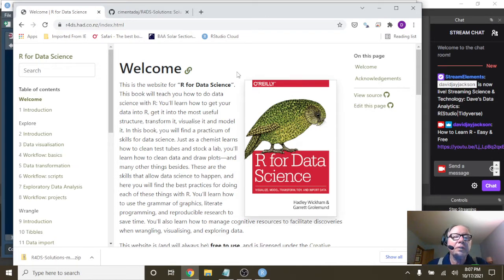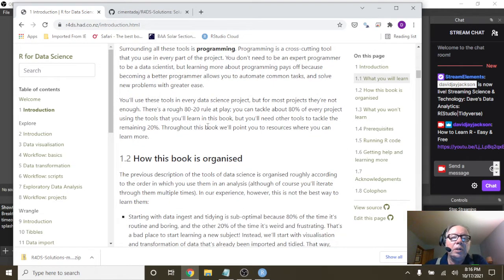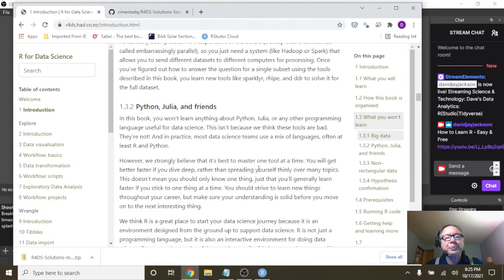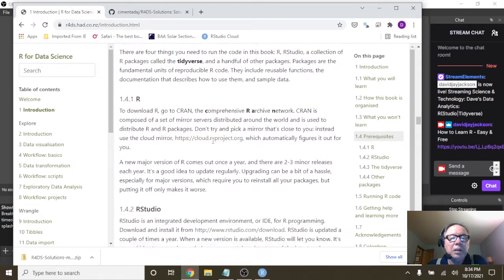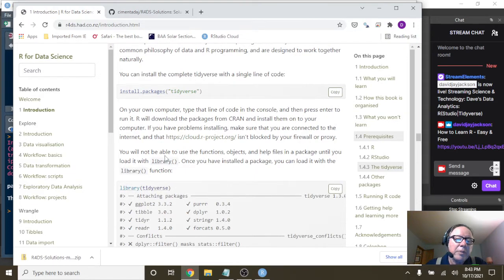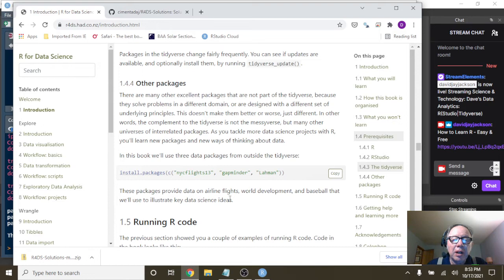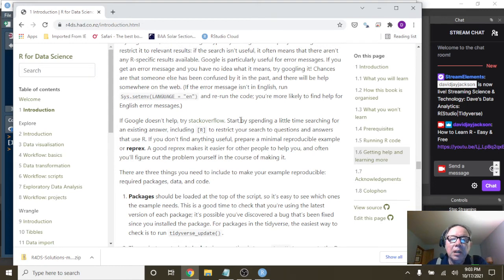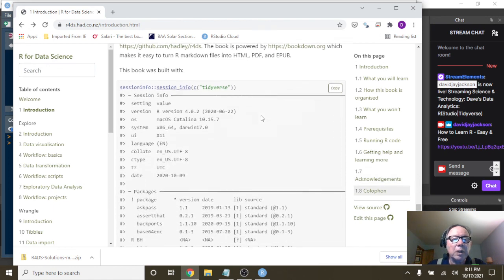R For Data Science Book Walkthrough: Introduction